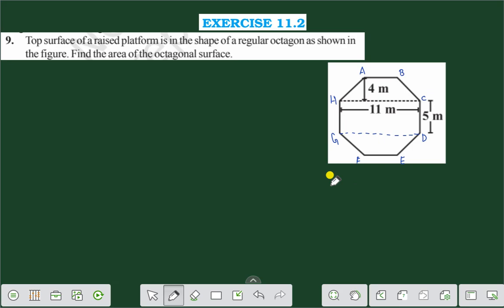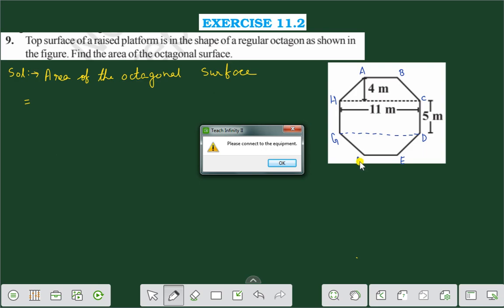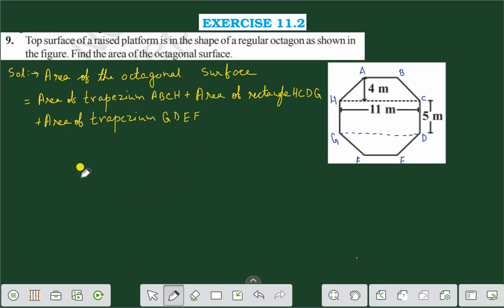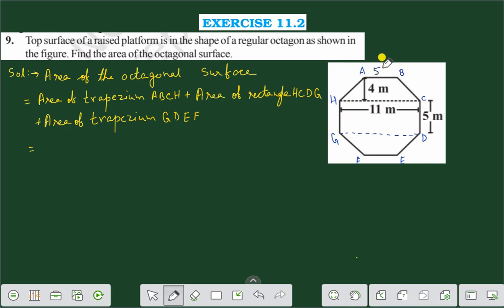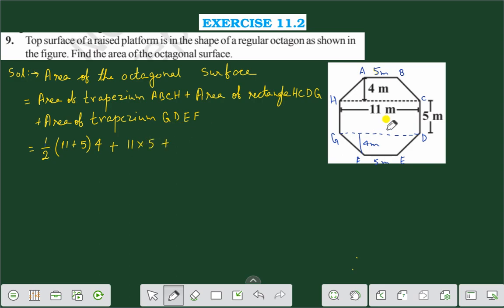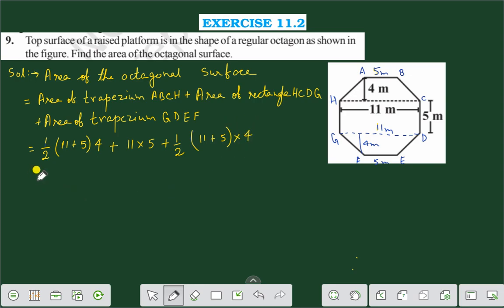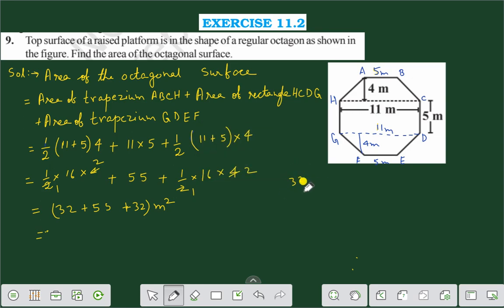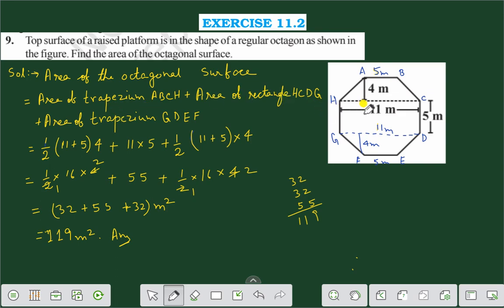EX- 11.2 ,Q.NO- 9 CHAPTER-11,CLASS-8,MENSURATION,MATHS,NCERT,CBSE